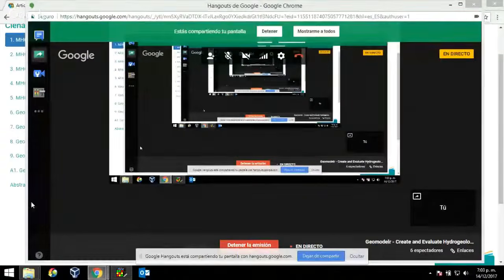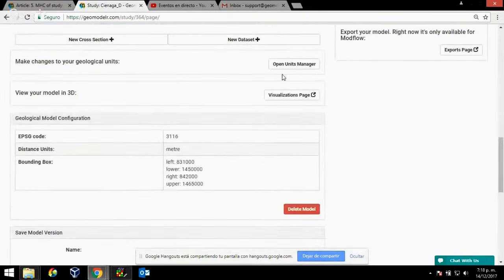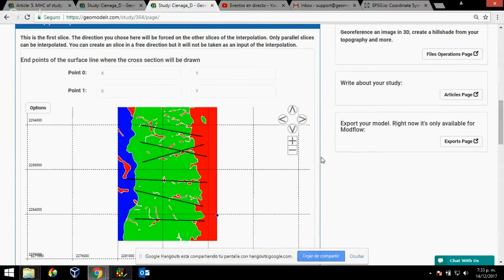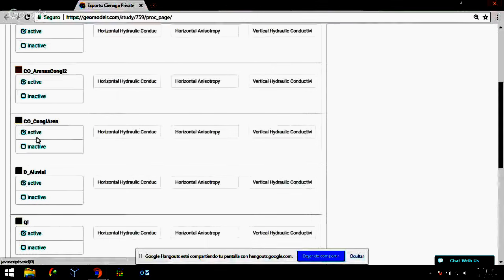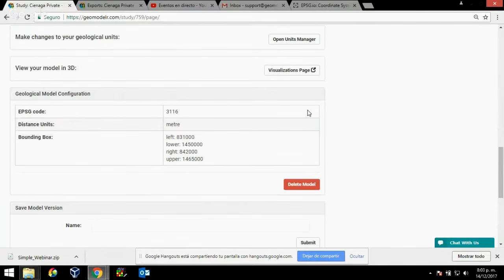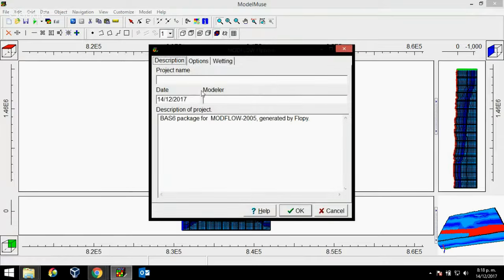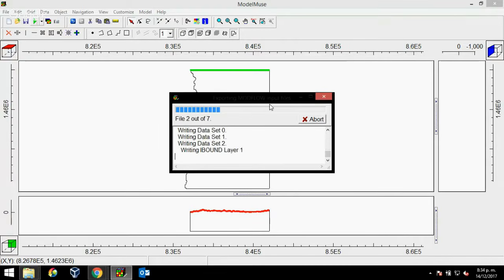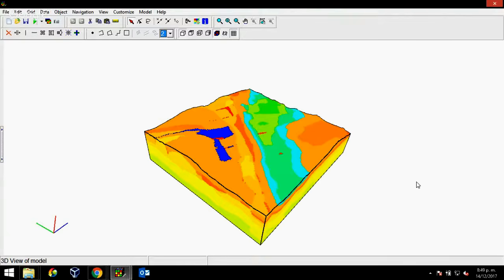Geomodelr - Create and Evaluate Hydrogeological Models with Geomodelr and Modflow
Create 3D hydrogeological models using Geomodelr without worrying about the complexity involved in the models. Export them directly to Modflow to be able to simulate groundwater flow. Use Model Muse to add boundary conditions and manipulate your geological models. Use modflow to simulate groundwater flow.